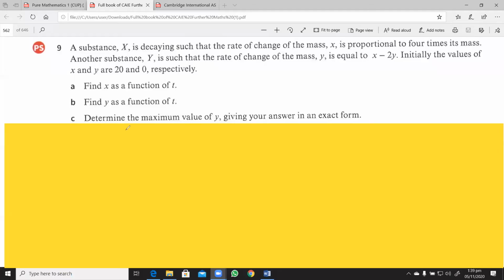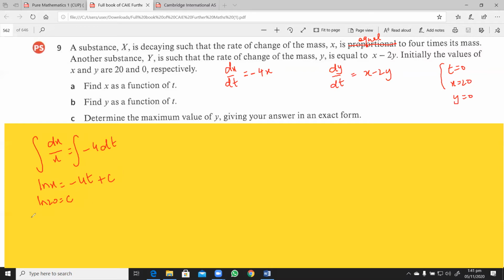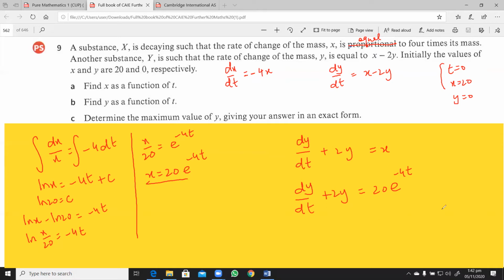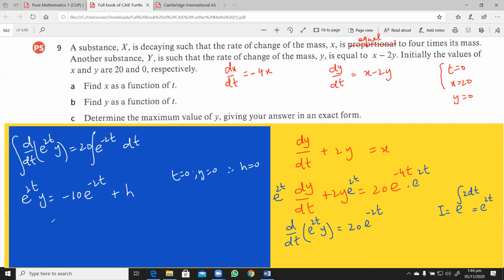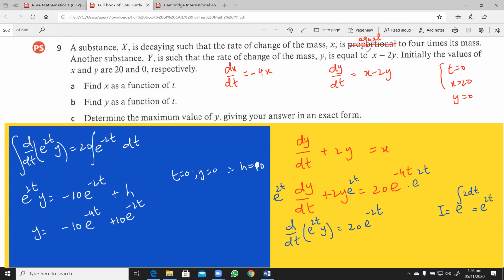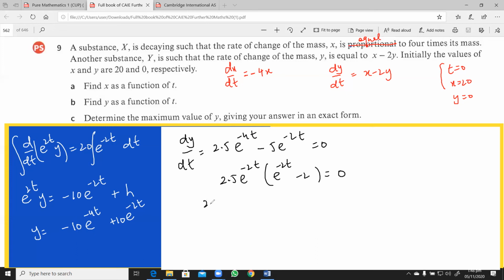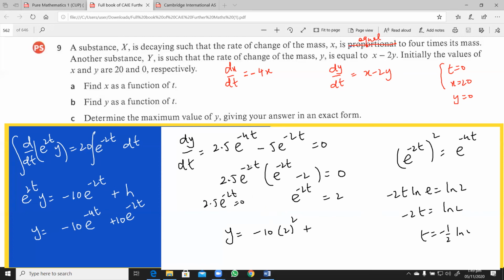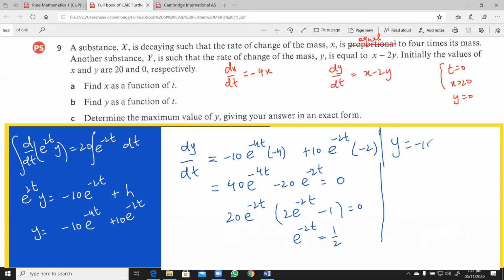EX 24 B Q. 9. A Level Further Mathematics/Differential Equations.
A Level Further Maths/Differential Equations.